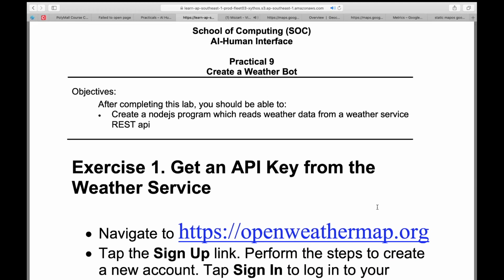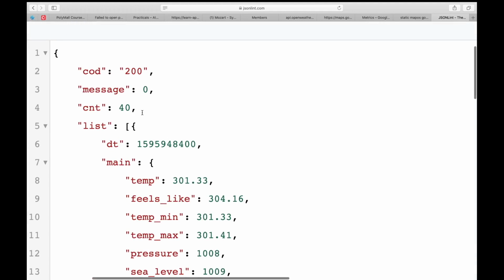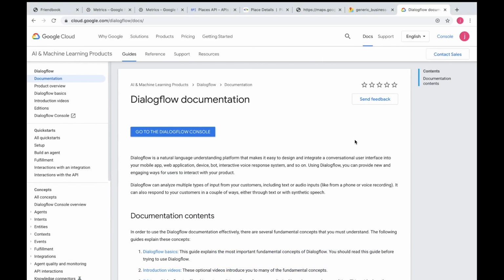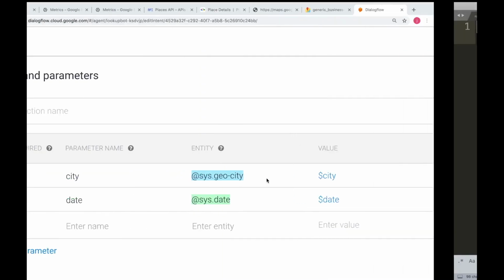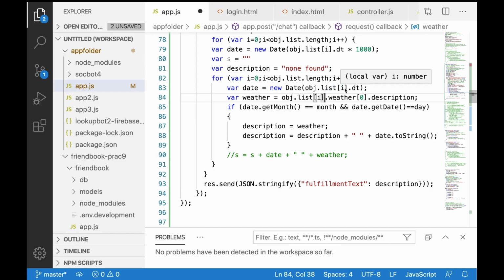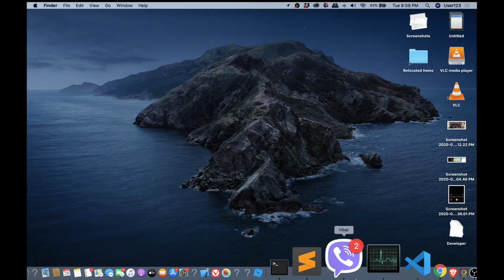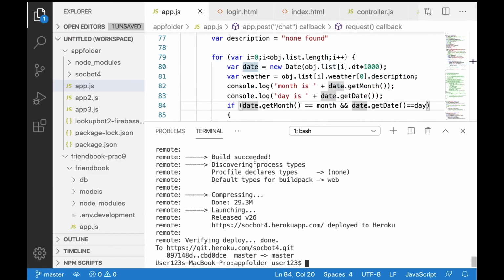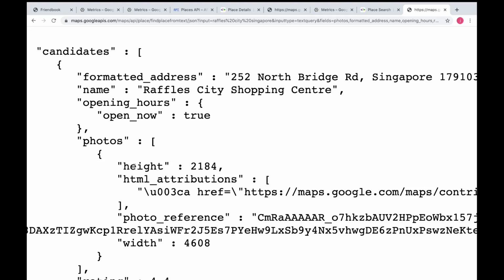Create a Weather Chatbot with DialogFlow